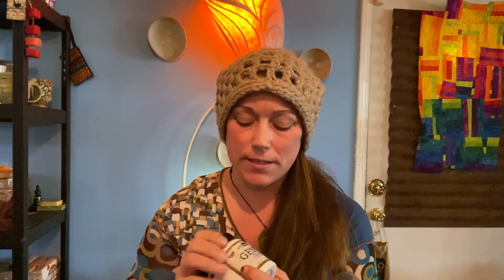TidBit - Tracing Paper, Tissue Paper & Gesso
Despite some mediocre attempts in my past, I still to this day cannot draw realism.  That's why I just LOVE tracing paper.  Actually, I like all paper...so I'm using tracing paper to copy a realistic drawing and then am using tissue paper and gesso to add texture to my journal page.  Any paint can be used on the tissue paper (once the gesso dries), but I'm using watercolors here.  This is not a complicated technique, but a time-consuming one, so if you're in the need to meditate with your journal, this TidBit will serve you well!